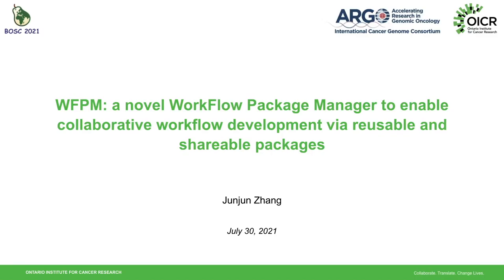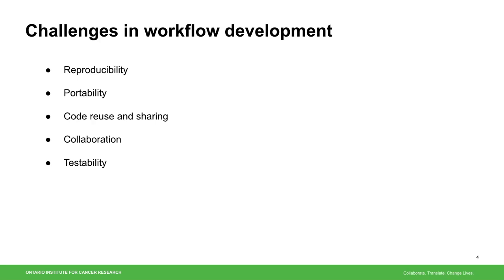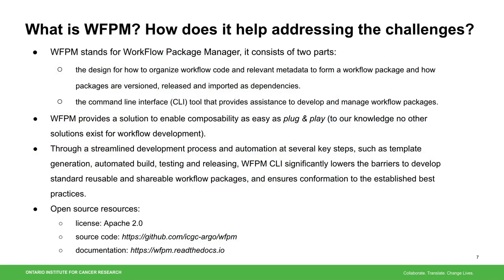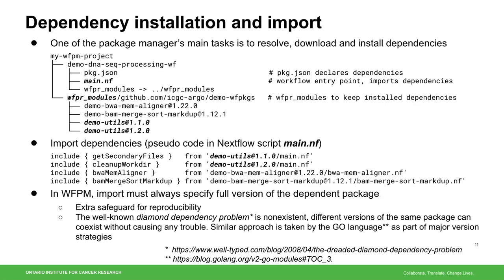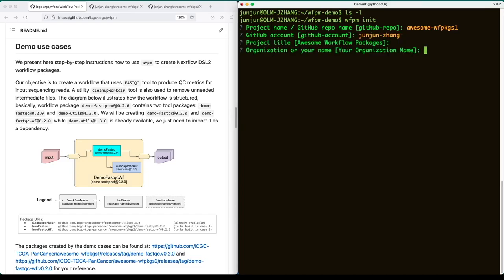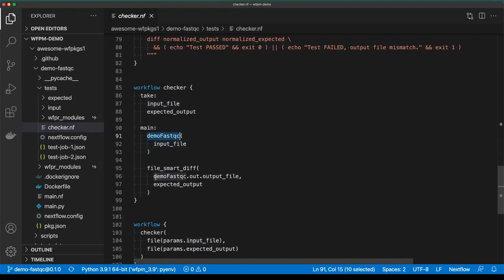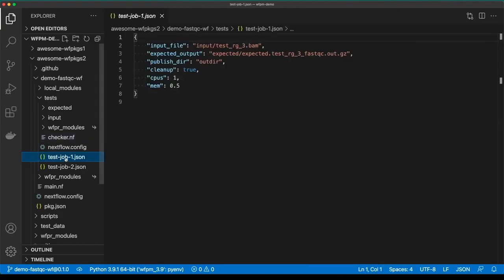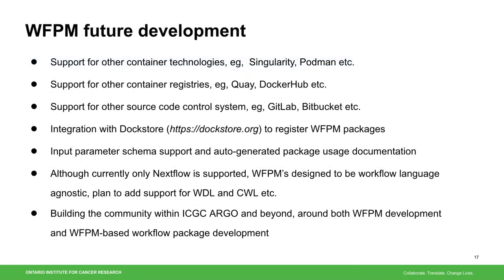BOSC2021 Poster WFPM a novel WorkFlow Package Manager to enable collaborative workflow development